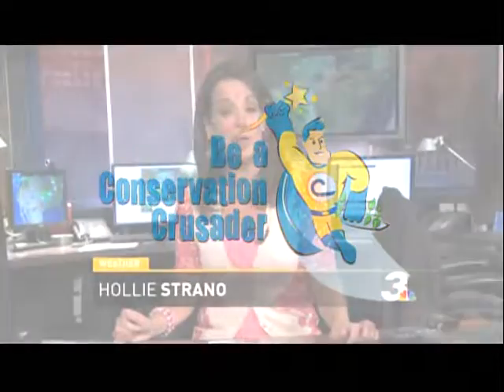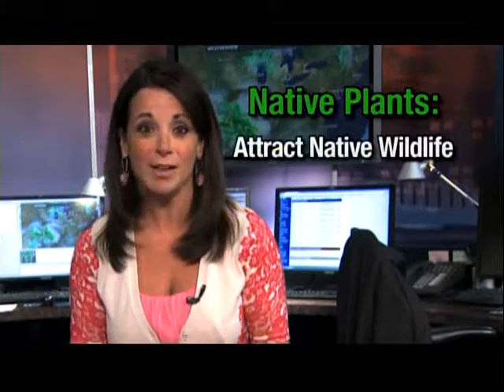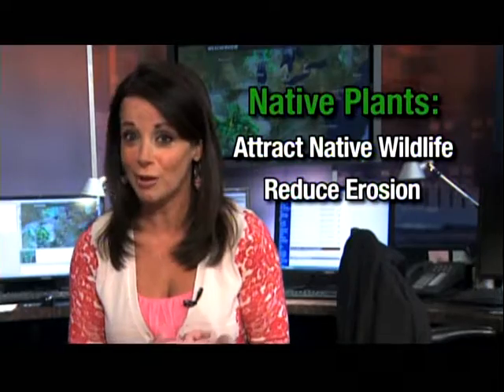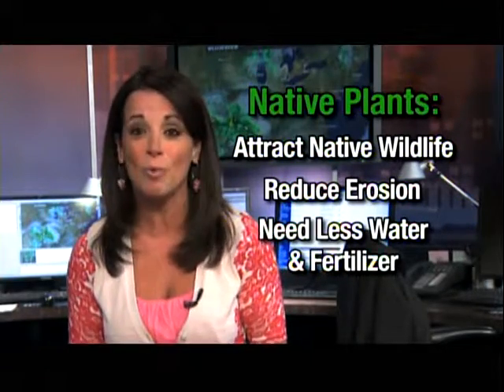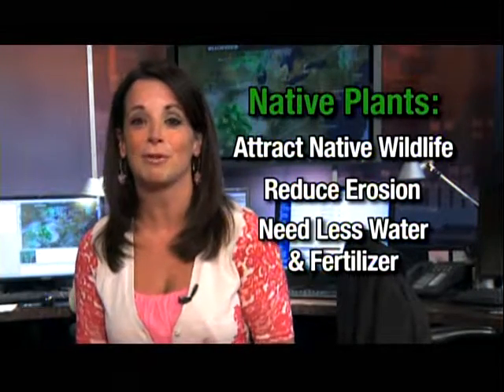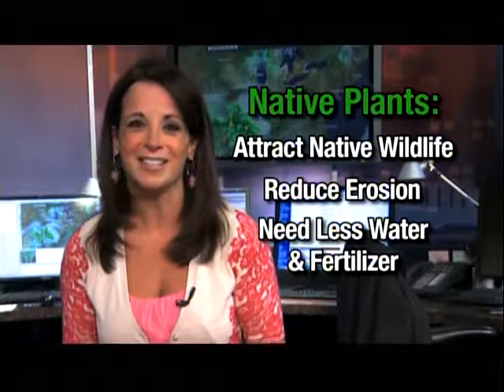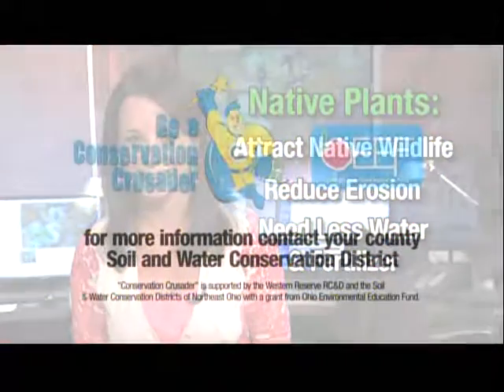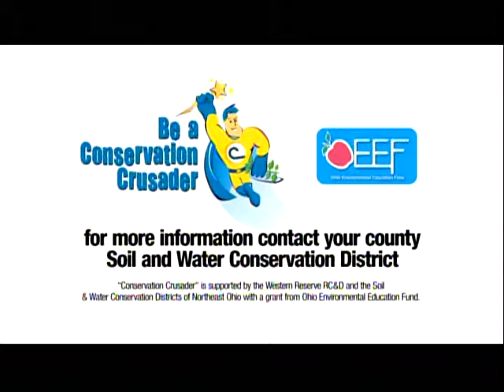Sustaining and Restoring Native Plant communities in Northeast Ohio--Conservation Crusaders May 2013